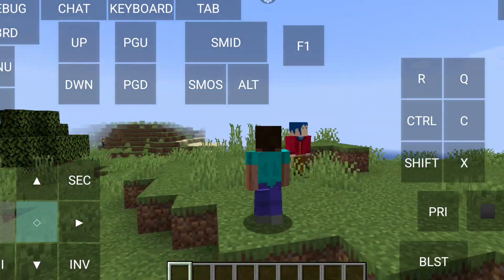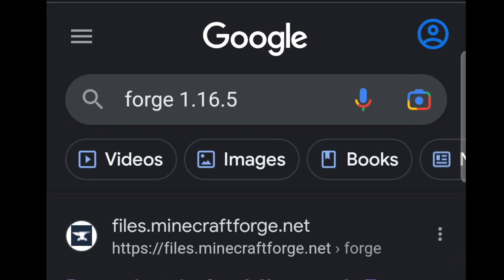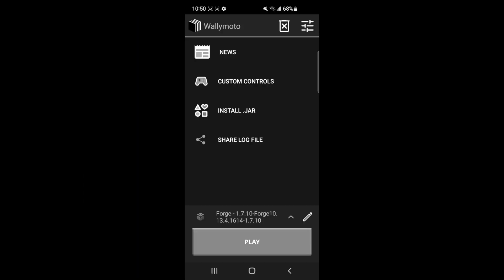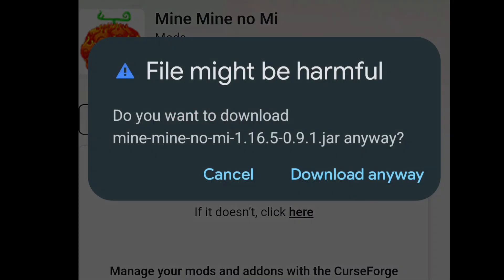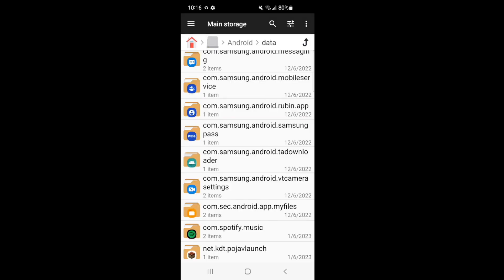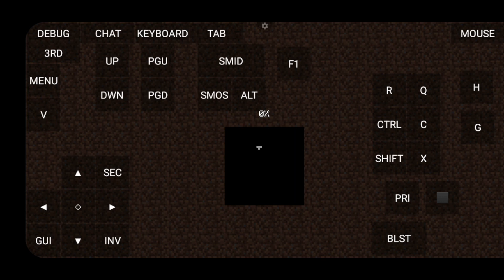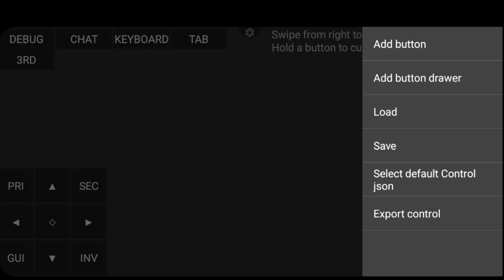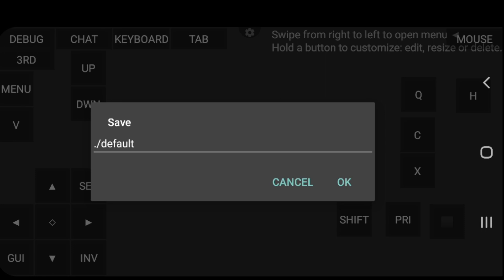How To Install One Piece - Mine Mine No Mi - Minecraft for Android Mobile Phone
Learn how to play and install Onie Piece Mine Mine No Mi Minecraft for Android mobile phones and tablets using the Pojav Launcher app. Learn how to play Minecraft Java edition and mods on your mobile phone. This mod works for Minecraft - Forge 1.16.5 as of now.

Time Stamps⏰  :
00:00 - Intro
0:23 - Installing Pojavlauncher App
00:33 - Setting up Minecraft 1.16.5
01:13 - Installing Forge 1.16.5
02:39 - Forge Not Working - Exit-1
03:22 - Downloading Mine Mine No Me Mod
04:05 - Installing File manger App
04:35 - Moving Mod to Minecraft Mods Folder
06:03 - Launching Minecraft with One Piece Mod
07:30 - Configure Keyboard Controls